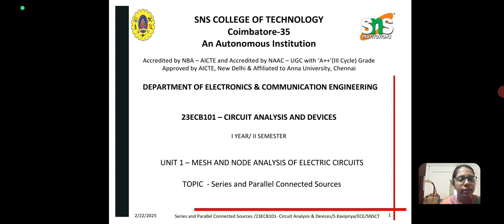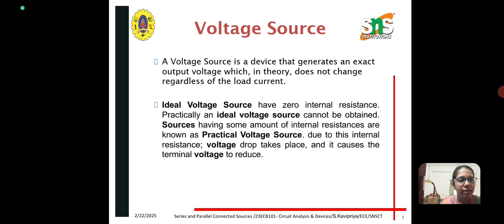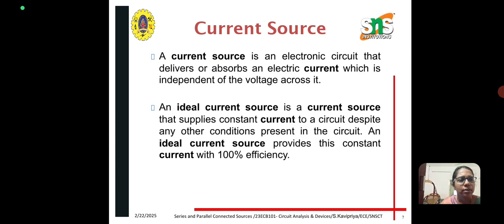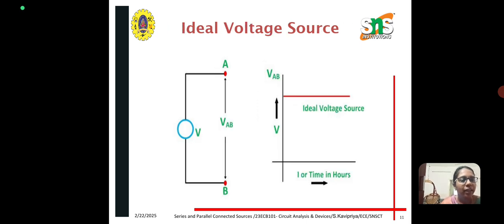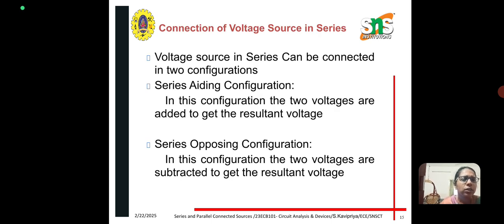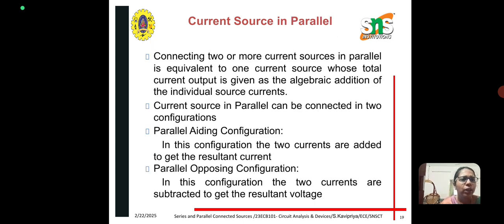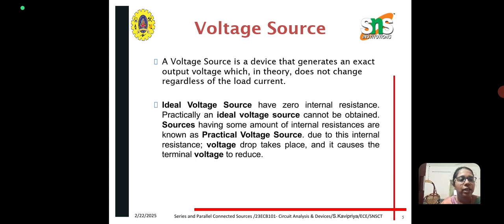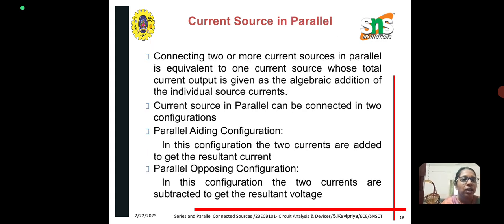voltage and current sources | Circuit Analysis and Devices | SNS Institutions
A voltage source maintains a constant potential difference (voltage) across its terminals, while a current source provides a constant flow of current through its terminals. Voltage sources, like batteries, regulate voltage and can supply current as needed, whereas current sources, like solar cells, maintain a constant current regardless of the voltage